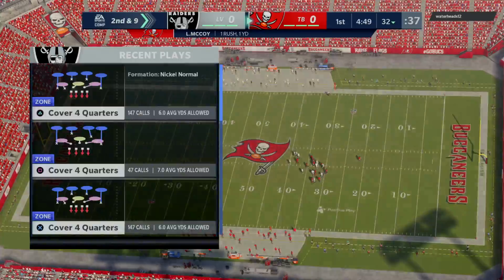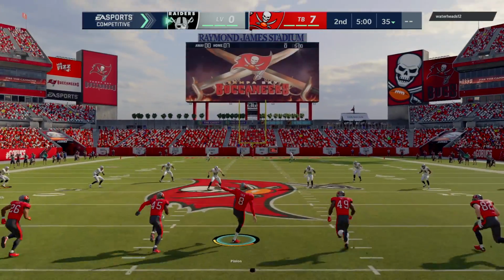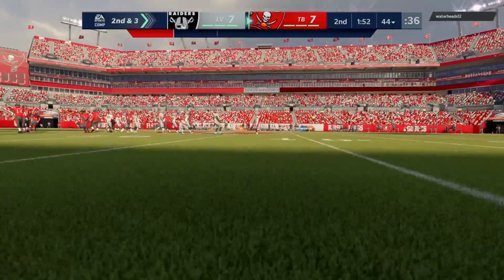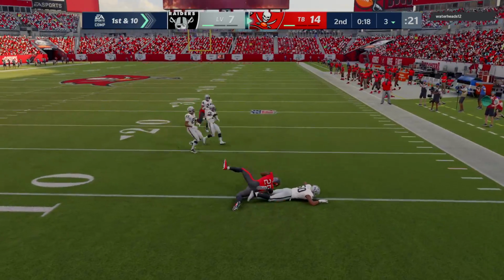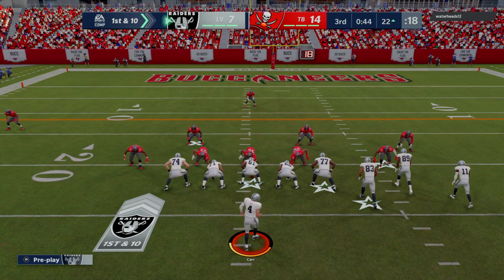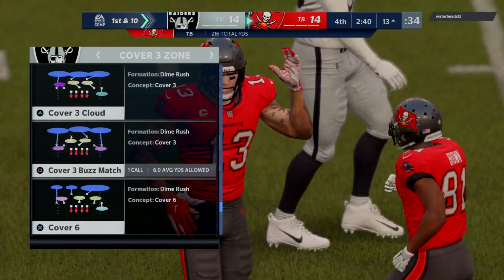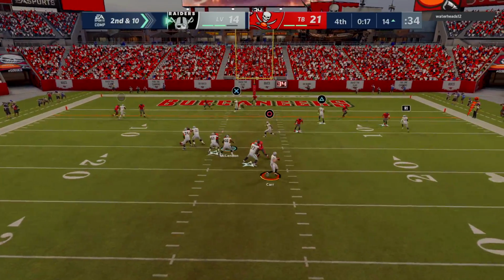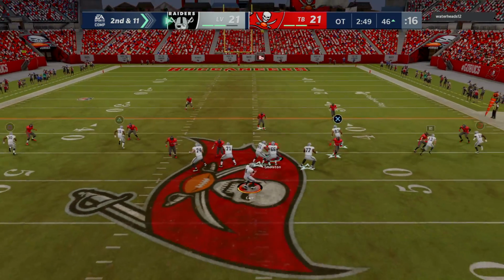Madden NFL 21_20201224215854